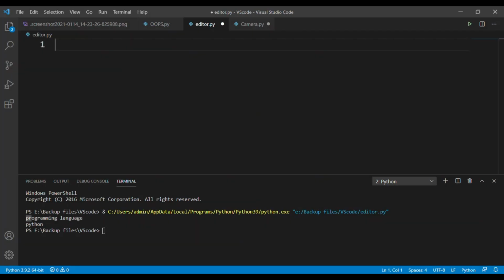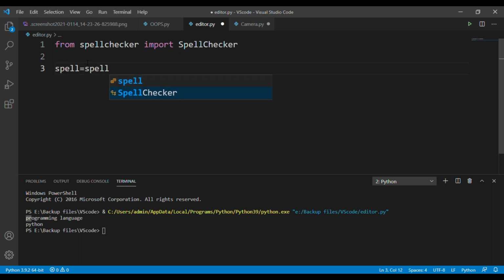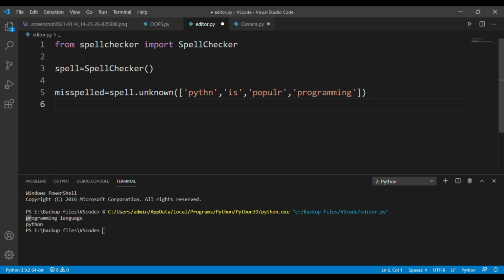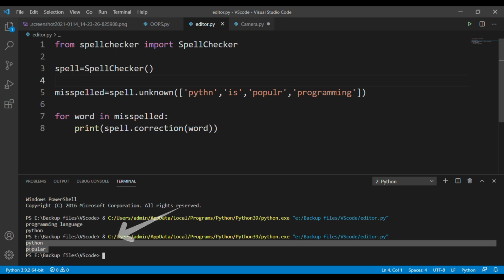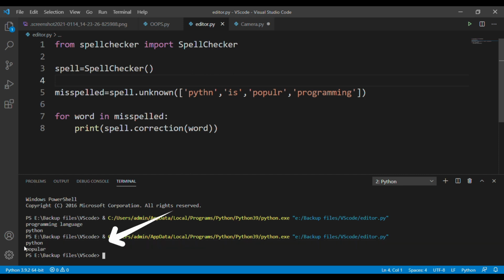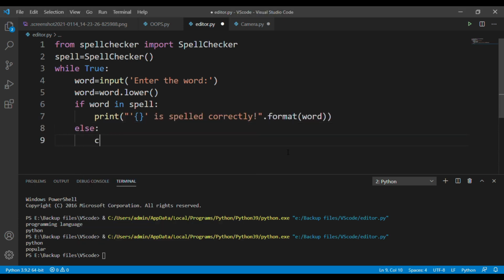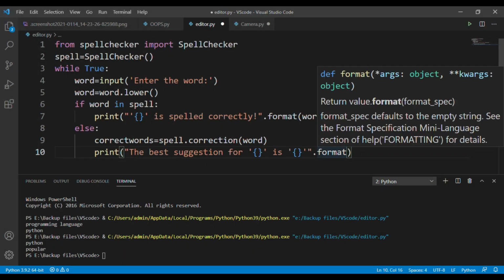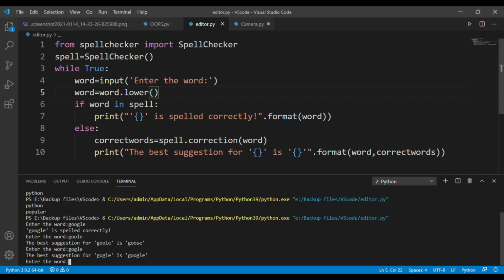I made custom Spellchecker using python..!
A spellchecker is software that autocorrects the word that you misspelled
in python, there is a library called spellchecker and using this we can make one
Actually, I made this video completely for beginners..!

* Thanks ..!

Time stamps:
00:00 - 00:59 - Library requirements
00:59 - 02:54 - Basic program
02:54 - 4:47 - Little bit advance program
04:48 - 05:25  Output & subscribe